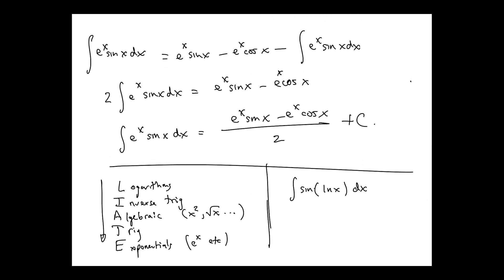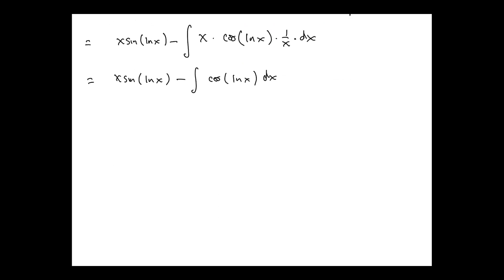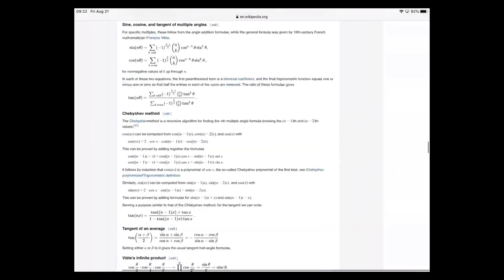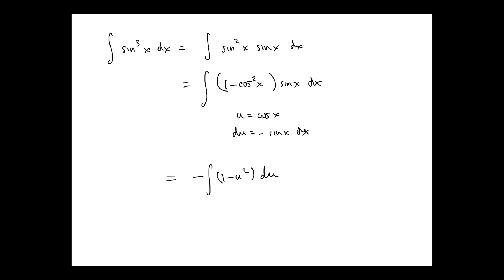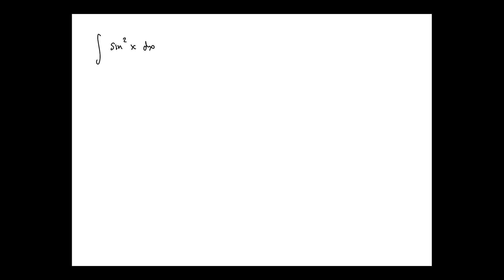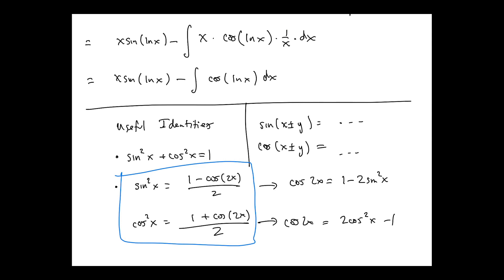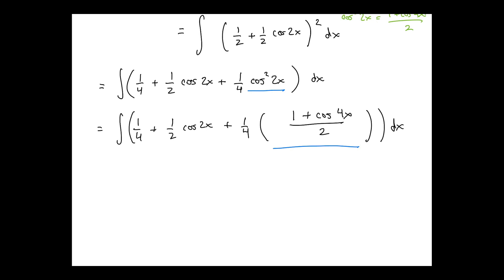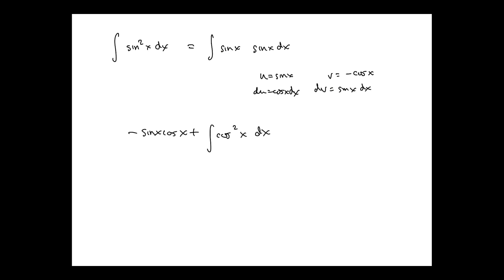MAT112: 21 August, Trigonometric Integrals